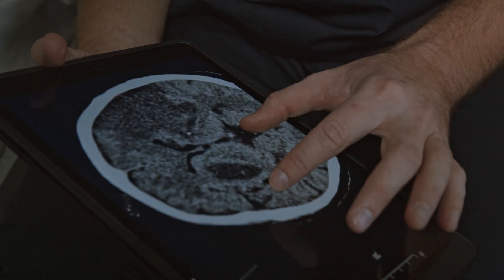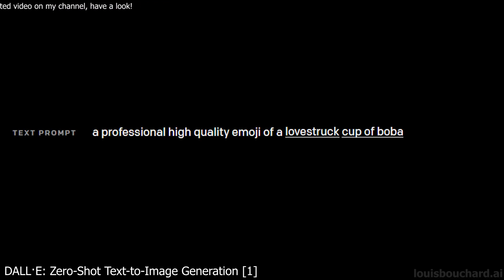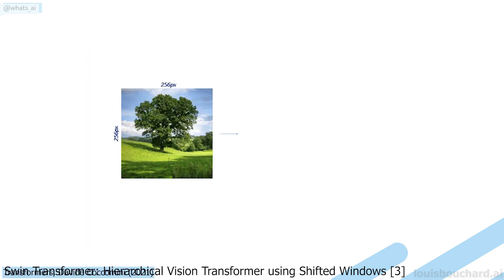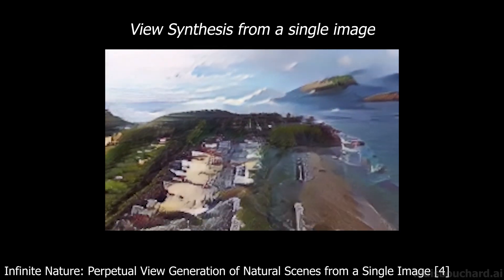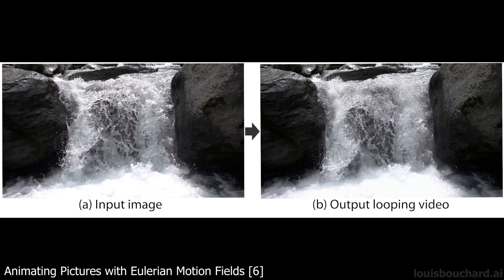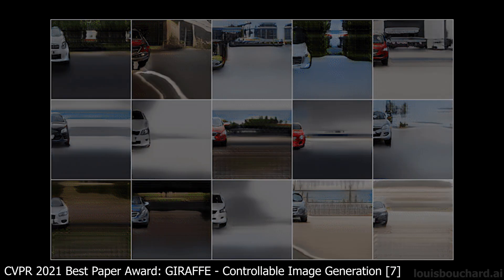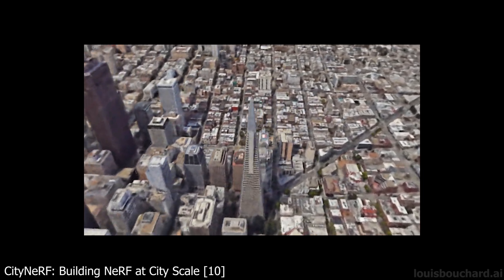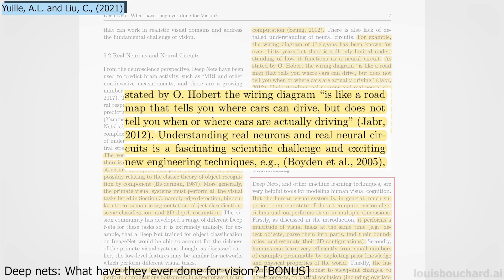Must-Reads in the Field: Top 10 Breakthrough Papers in Computer Vision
Chapters:
0:00 Hey! Tap the Thumbs Up button and Subscribe. You'll learn a lot of cool stuff in 2022, I promise.
0:43 Sponsor: Weights & Biases
1:27 2021, A year of computer vision in review